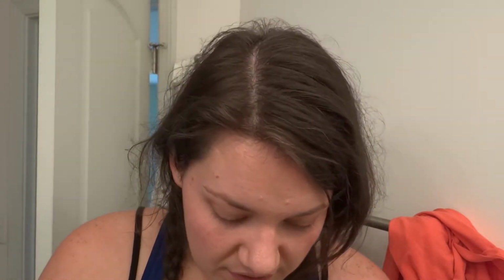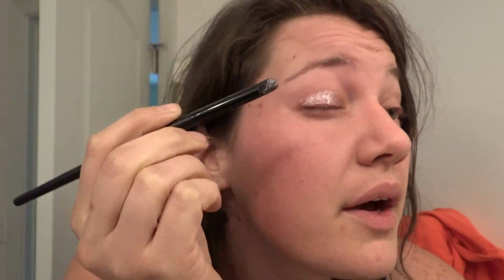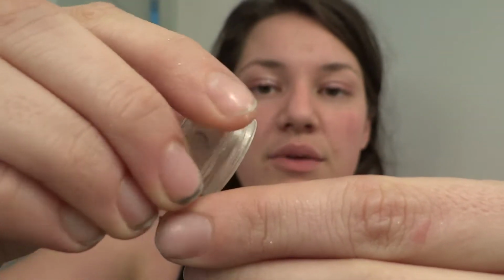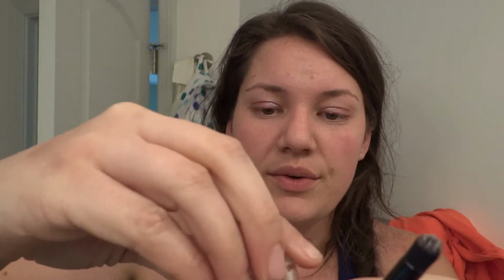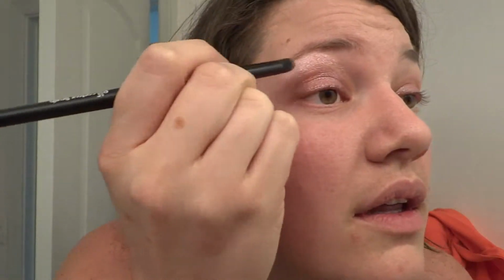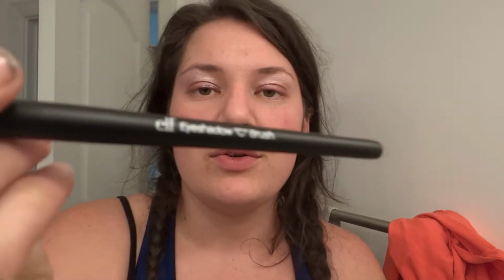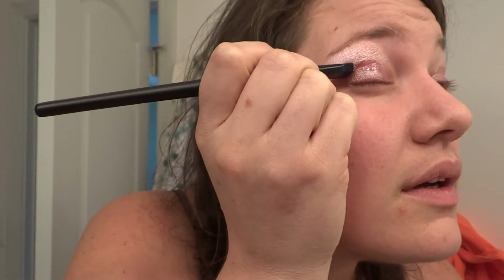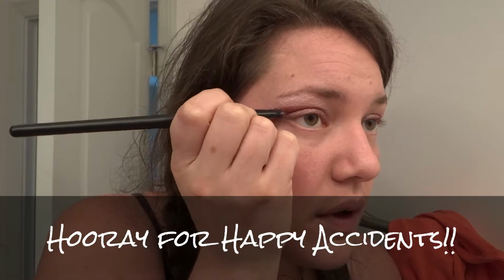Adventures in Makeup |Ep. 1 A Journey of a Thousand Steps...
A video from a beginner for beginners! Please give it a like if you enjoyed it and if not please leave a comment with some constructive criticism as I would love to improve my content for my viewers!